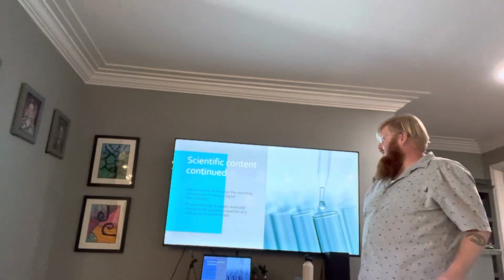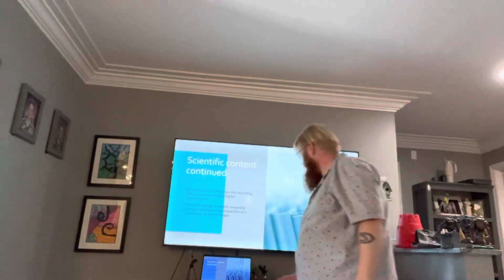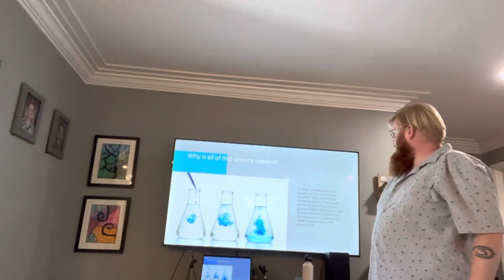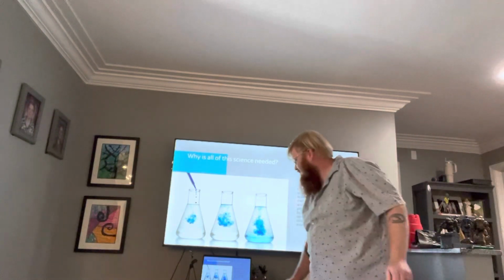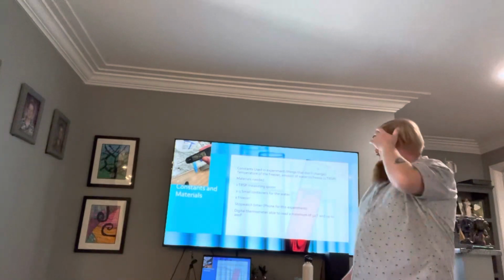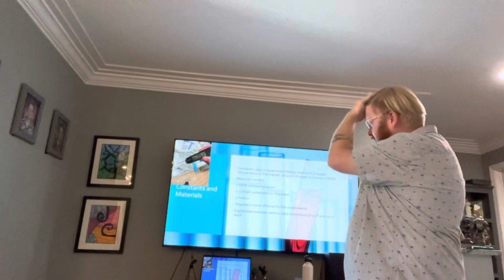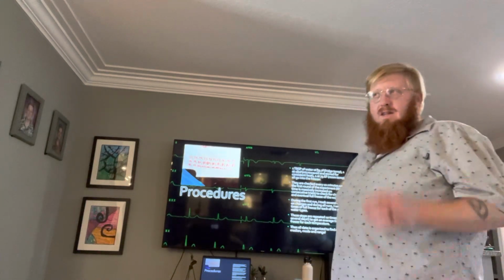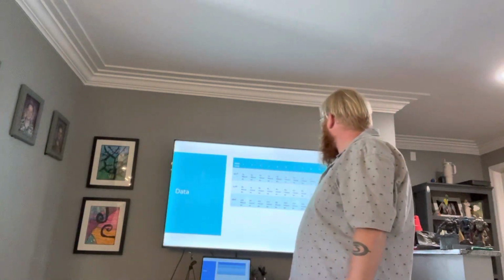Science experiment- ICE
Freezing ice with different temperature waters